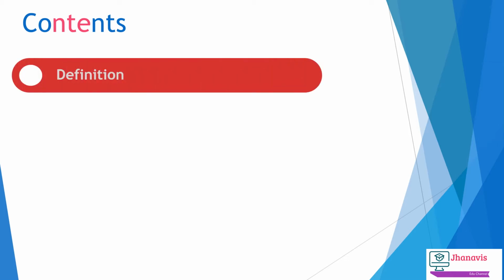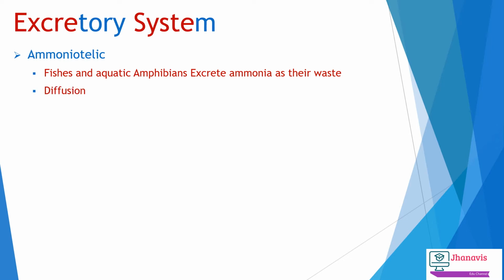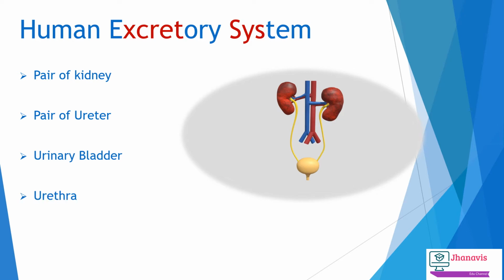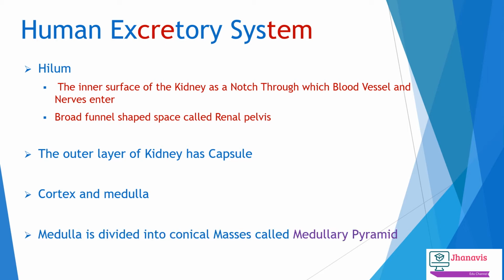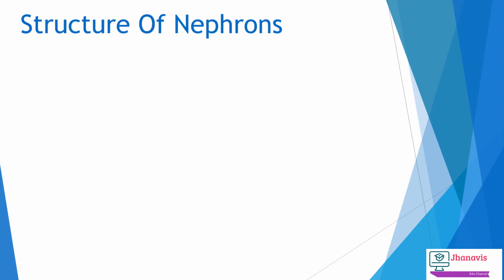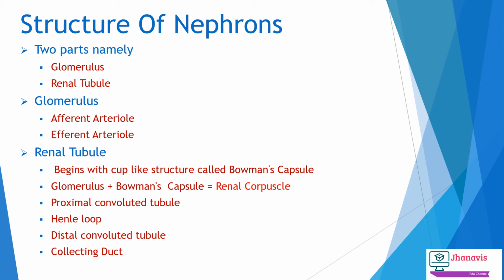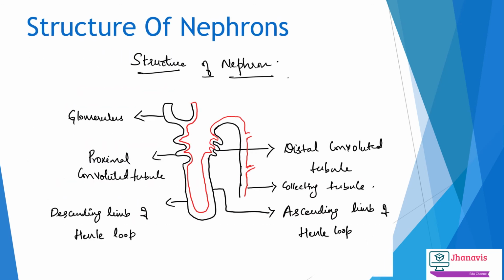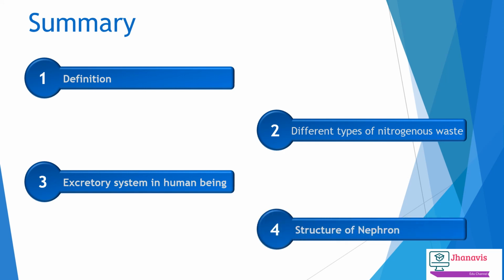Kidney | Biology | Excretory system | University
For students: Students from Indian university can refer to these videos
Indian university | PUC Biology | BSC Biology

Description | Contents of video

0:00 - Introduction
0:22  - Topics covered in the course
0:54 -  Excretory system
1:42 - Ammoniotelic , Ureotelic , uricotelic
3:33 - Human Excretory system
4:18 -  About Kidney
6:24 - About kidney- cortex  Contd..
08:06 -  structure of Nephrons
11:52 - Diagram of Nephrons
13:00 - Summary/Recap
13:42 - Thank you